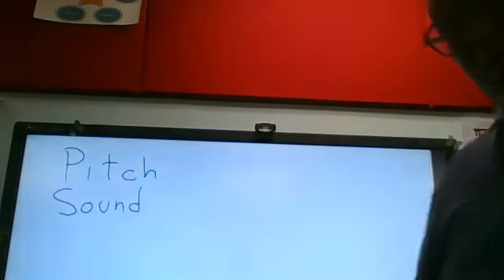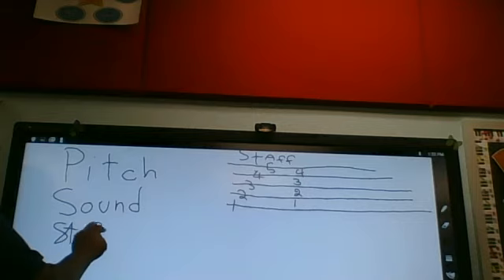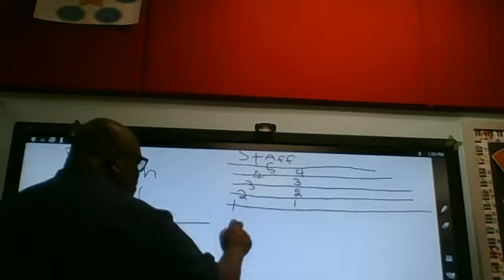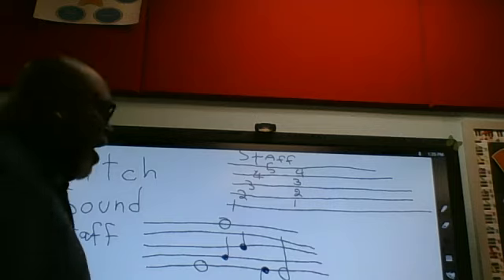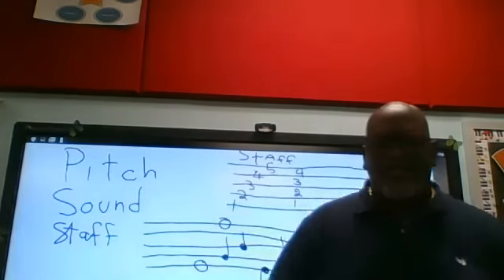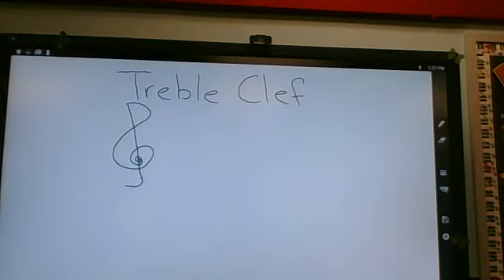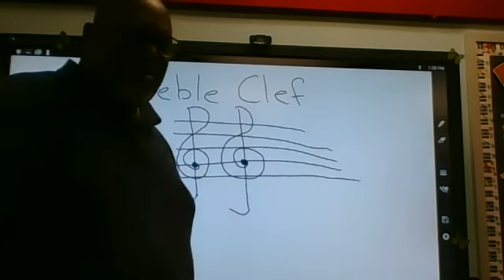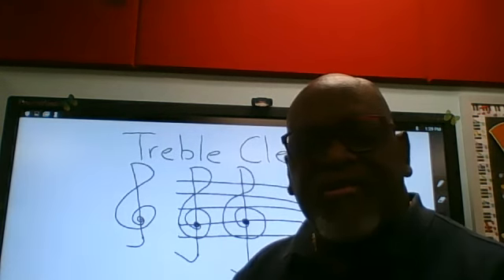introtopitch 3to5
Introduction to Pitch grades 3rd to 5th.